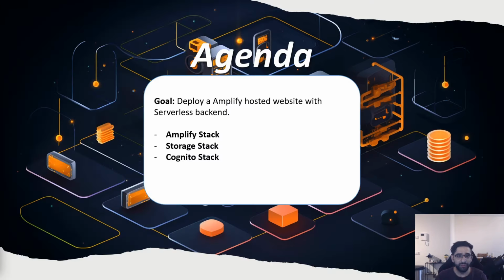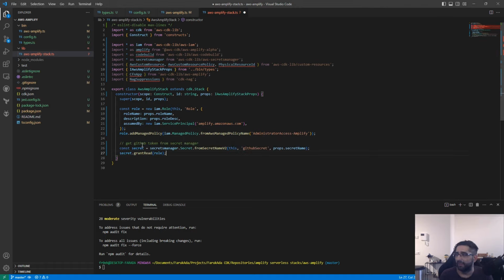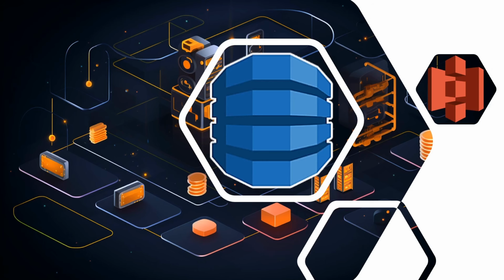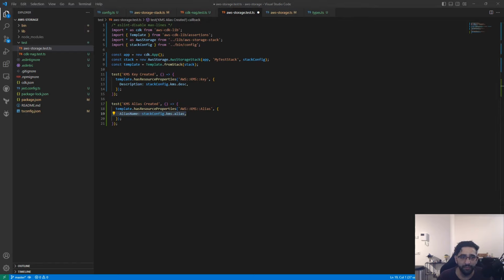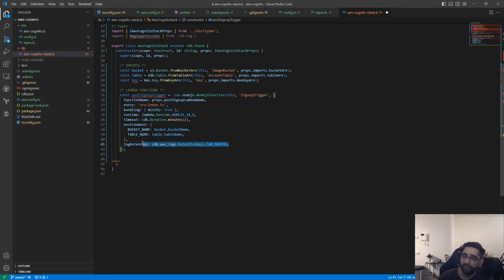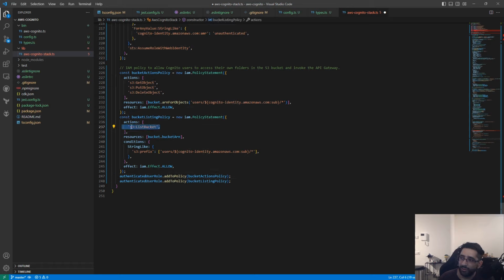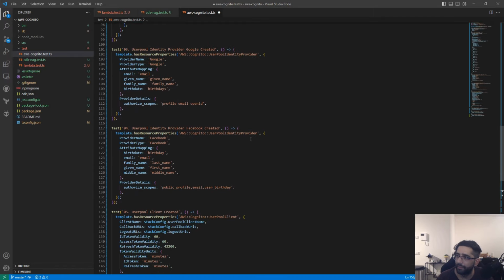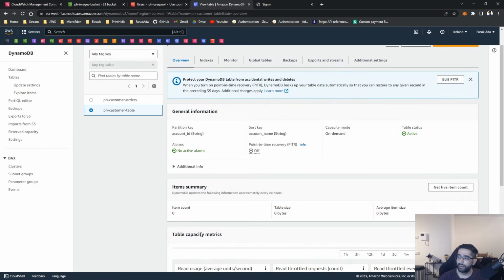Part 1: Amplify Next.js + CDK TypeScript [2024] Dynamo Table, S3, Cognito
Welcome to Part 1 of our comprehensive Serverless Tutorial series: 'Amplify Serverless Stack'. In this video, we'll dive deep into how to create and deploy a Next.js 13 Amplify Stack using AWS CDK and TypeScript. We'll also learn how to set up an Amazon S3 bucket and two DynamoDB tables.

But that's not all! We'll also implement AWS Key Management Service (KMS) to encrypt our data at rest, ensuring maximum security for our serverless applications.

What we'll cover in this video:

Introduction to AWS CDK and TypeScript (00:00:00)
Setting up a Next.js 13 Amplify Stack (00:03:52)
Creating and deploying an Amazon S3 bucket and two DynamoDB tables (00:29:52)
Creating and deploying Cognito (00:49:04)

Don't forget to check out the rest of this series to continue building your serverless skills. This is just the beginning!